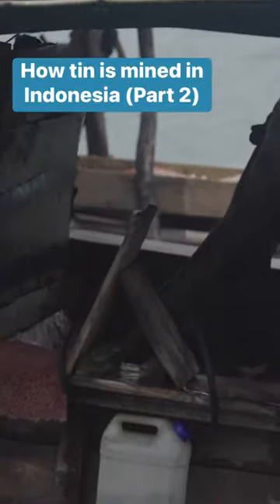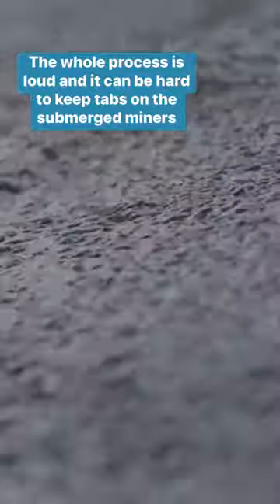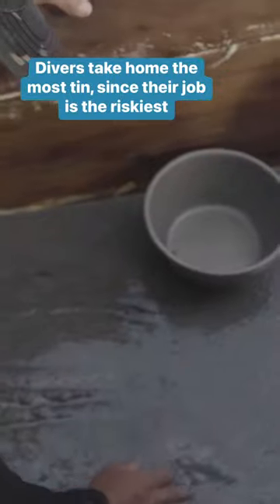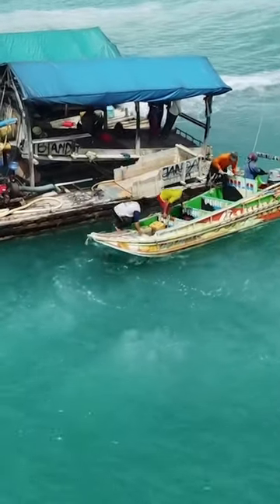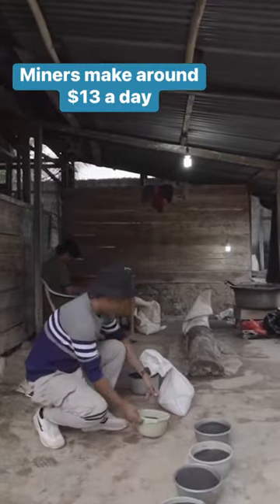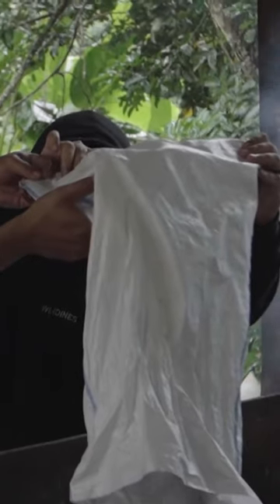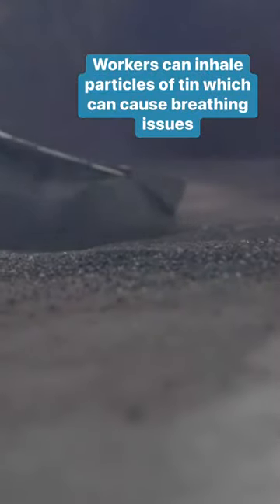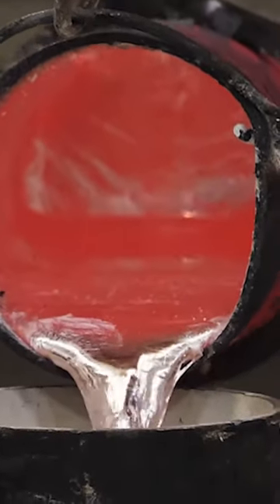Indonesians Are Risking Their Lives Mining Tin Underwater (Pt.2)